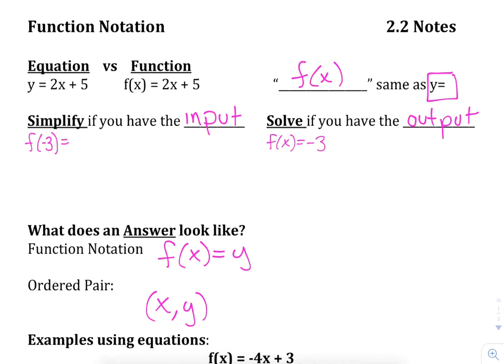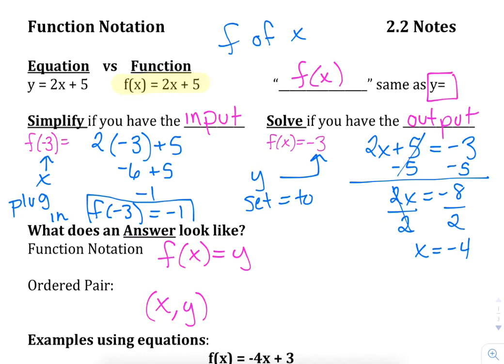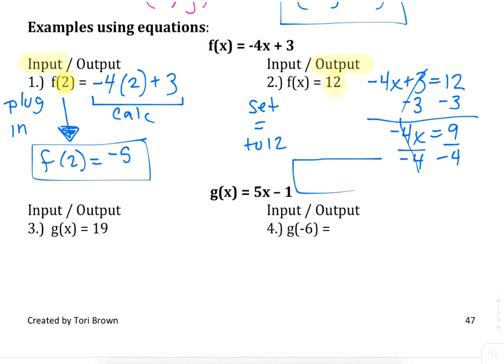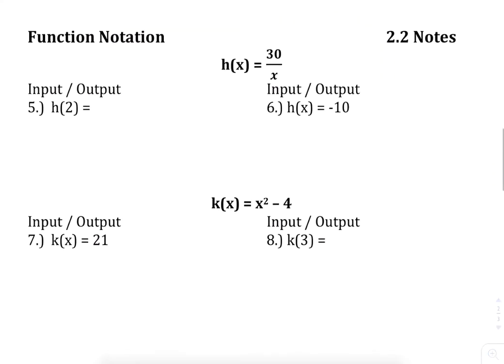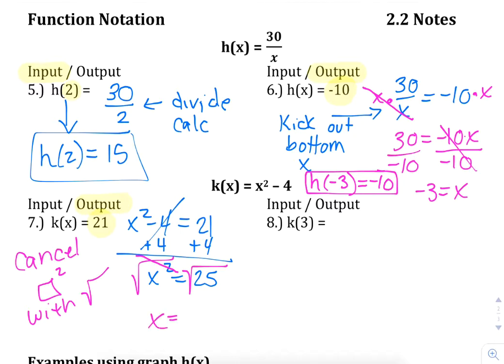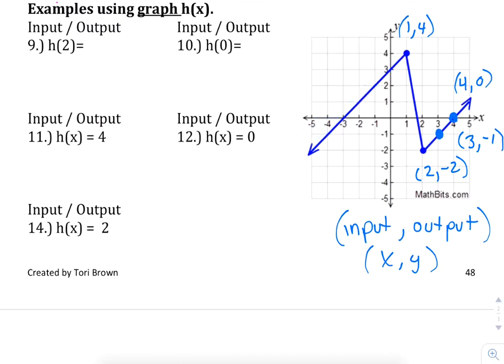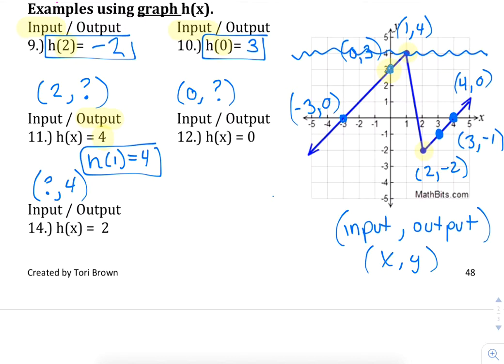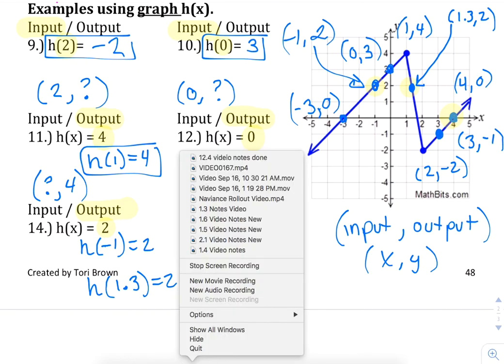2 2 Function Notation Notes